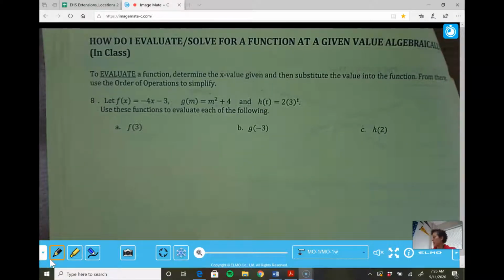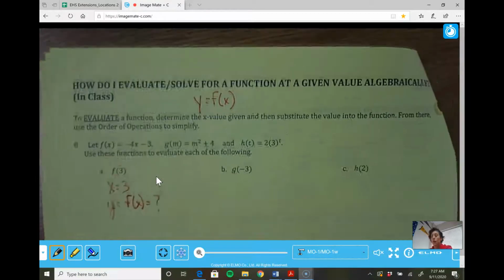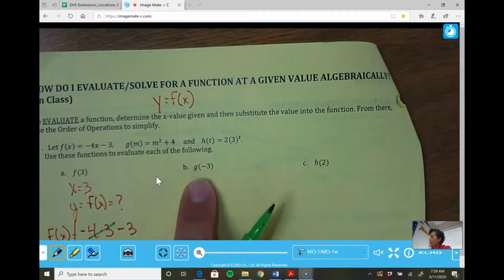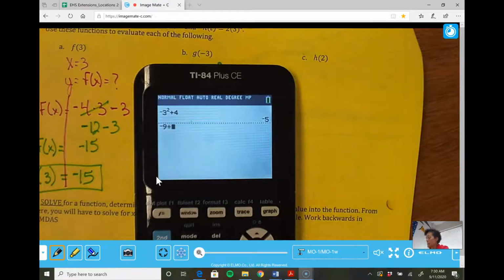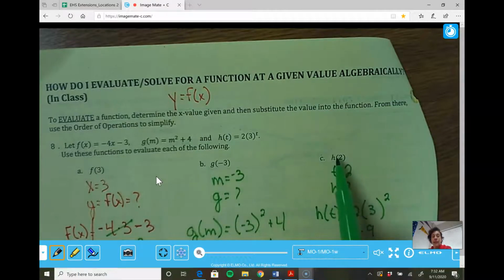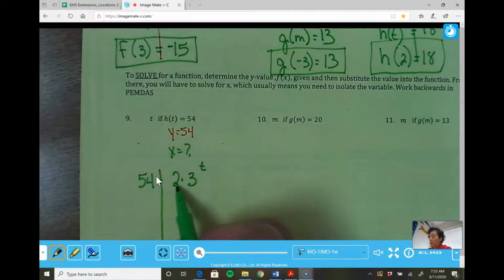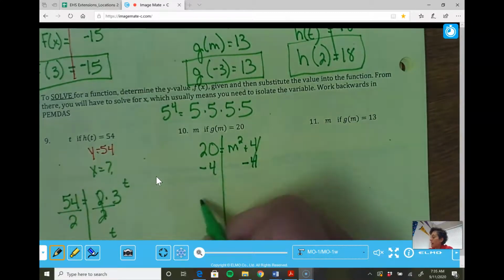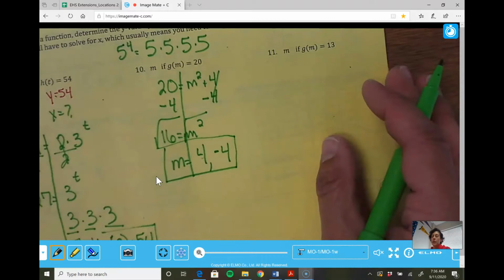Week 5, Alg 1, Section 2.2, Solving/Evaluating Functions